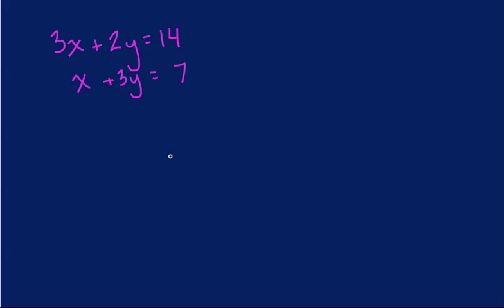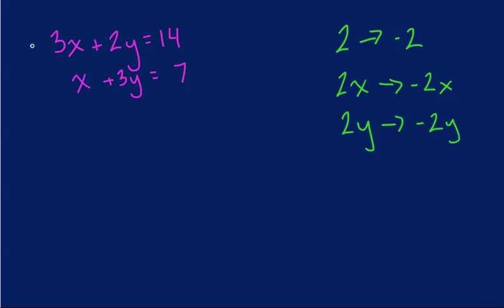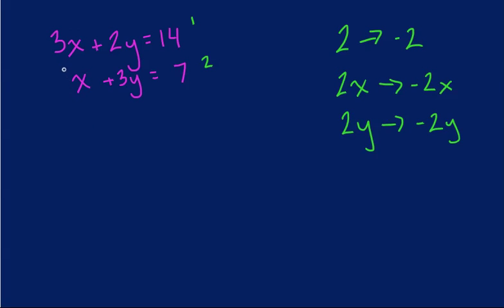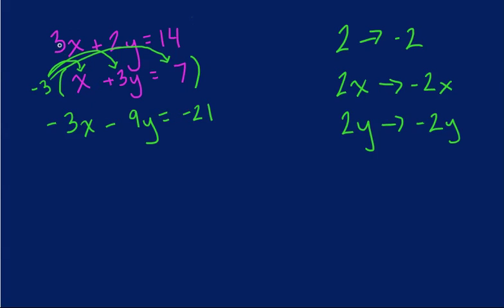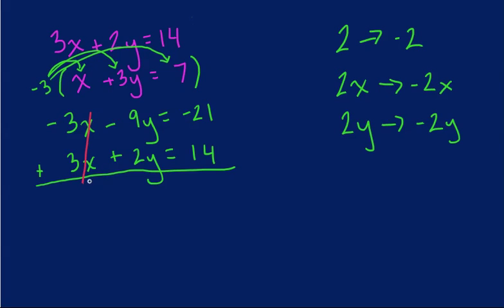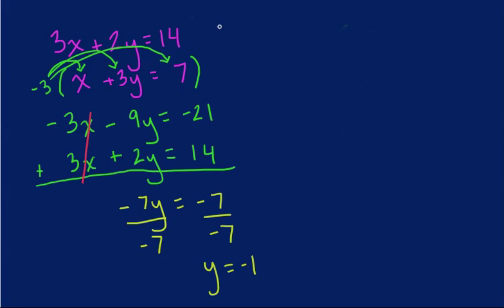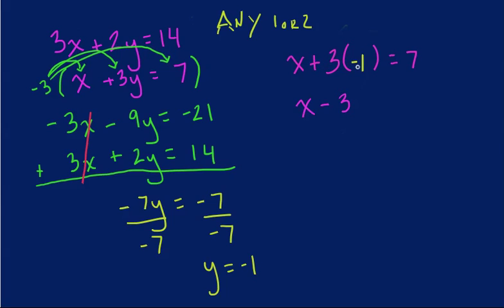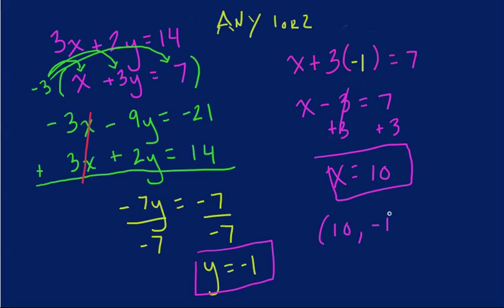Elimination Method - Solving Systems of Equations Problem 1 (Tutor Zone)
This lessons teaches the elimination method when solving systems of equations. Here students will be able to master the concepts of solving equations with Elimination.